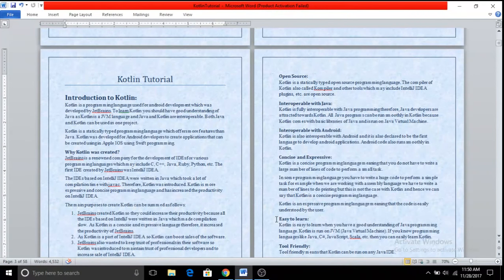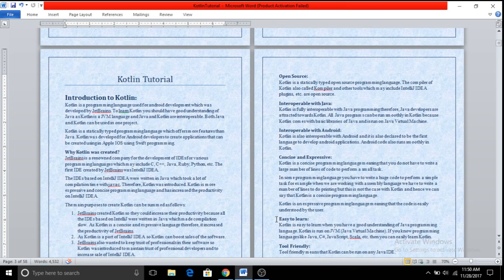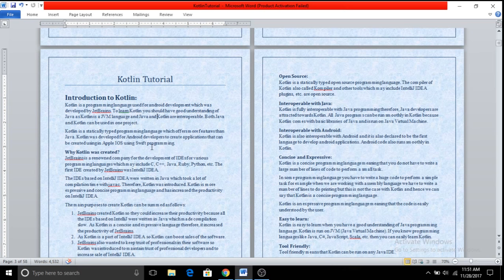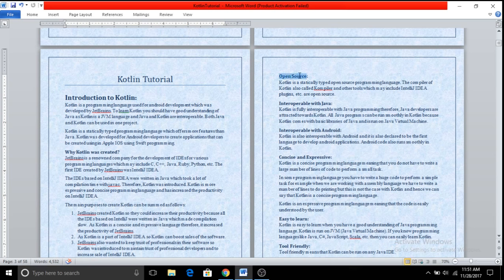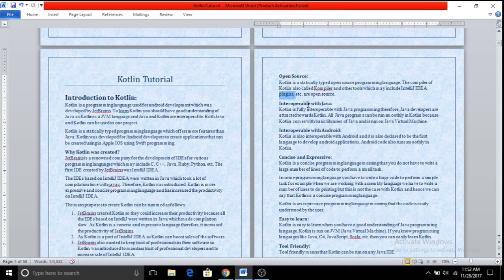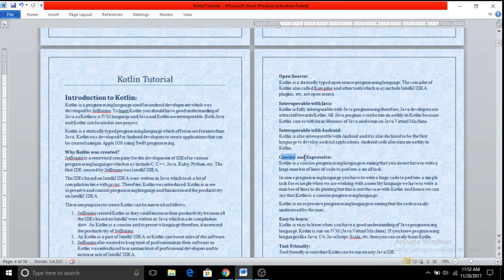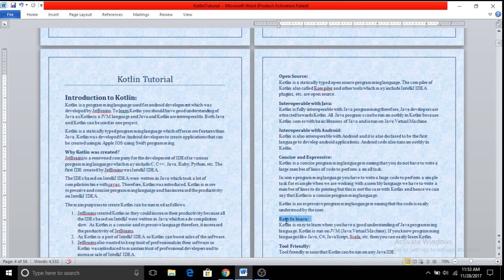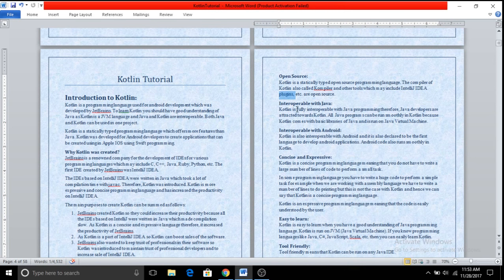Kotlin Tutorial - Chapter (1): Introduction to Kotlin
Chapter one of the 75 video strong video tutorial.